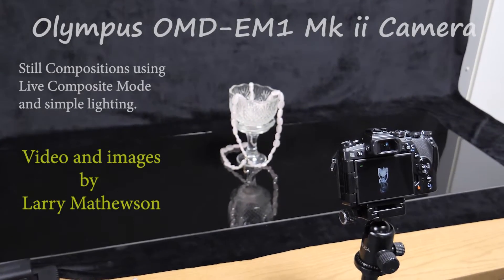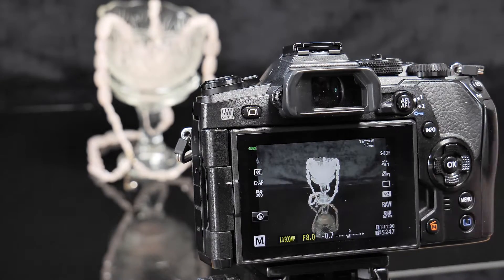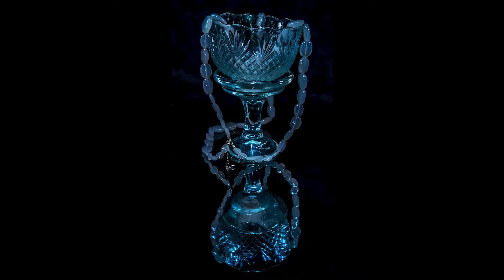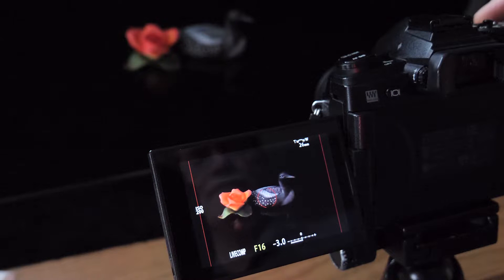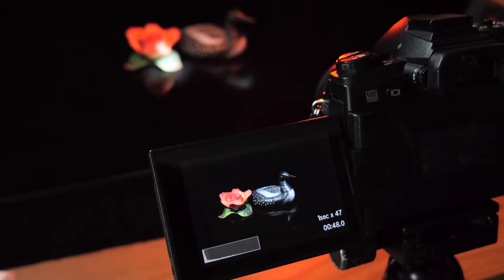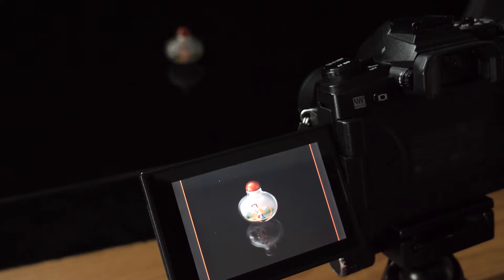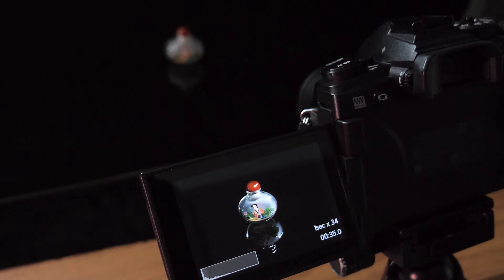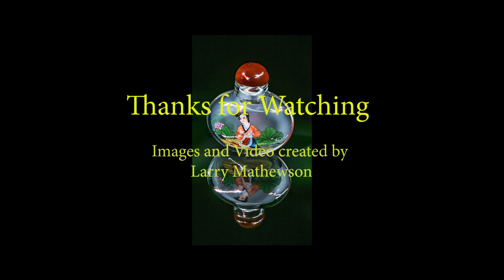Olympus Live Composite Mode Demo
The main theme of my video is to explain the Olympus OMD-EM1 Mark ii mode called "Live Composite". I have included the setup and shown a few items that were used in a temporary home studio in my basement. I hope to exhibit the ease with which this awesome feature can make it possible to complete a single Raw image IN-Camera without using standard focus stacking methods from other camera systems. Conventional methods usually  use trial and error with light painting and mode blending in post processing. The Olympus method also works great for star trails and light painting of landscapes without blowing out the highlights as all actions can be seen real time on the back LCD as the image develops. Please enjoy the video for what it was meant to do... help those who are confused. Friends and subscribers please have fun with this beautiful Olympus option.